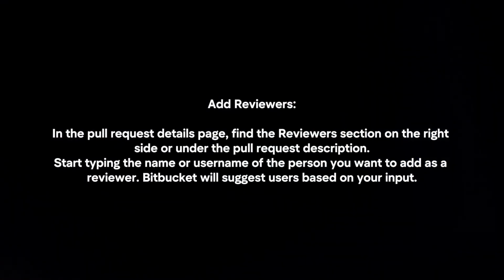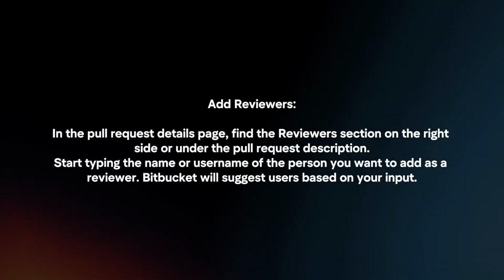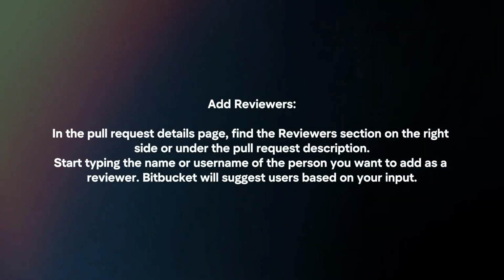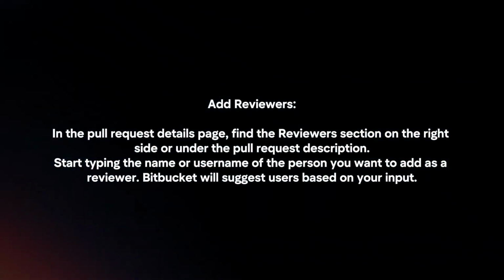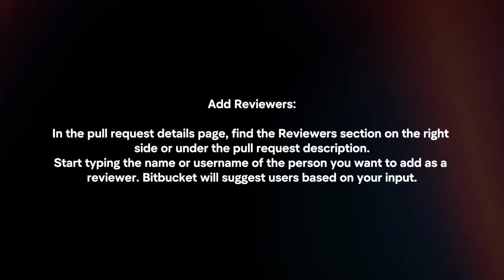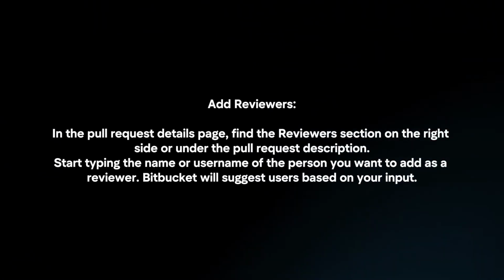How To Add Reviewer In Bitbucket? (2024)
In this video I will explain In this video I will explain How You Can Add Reviewer In Bitbucket In 2024.